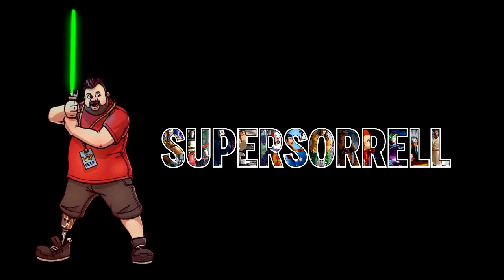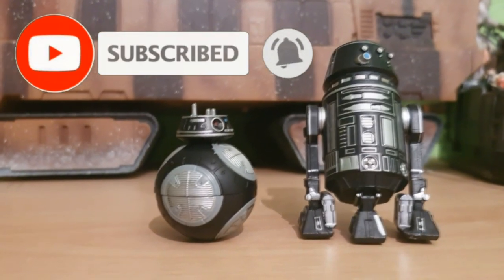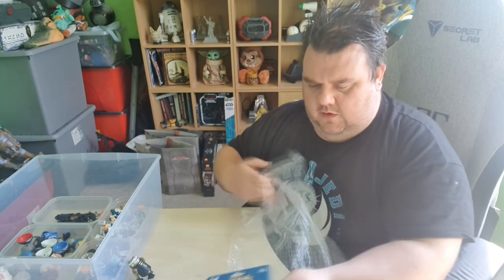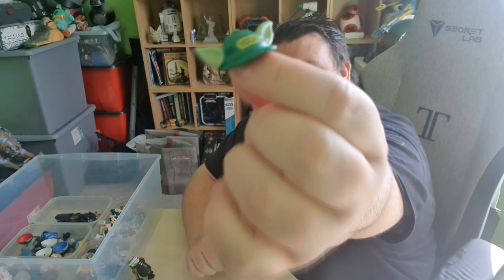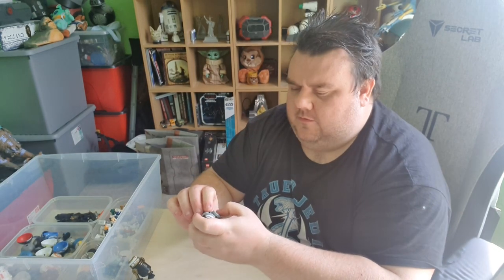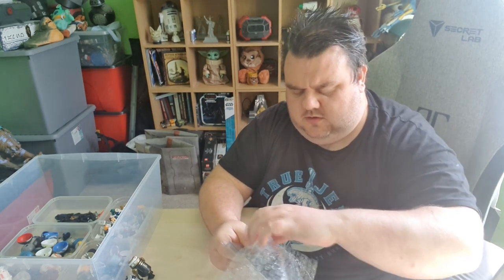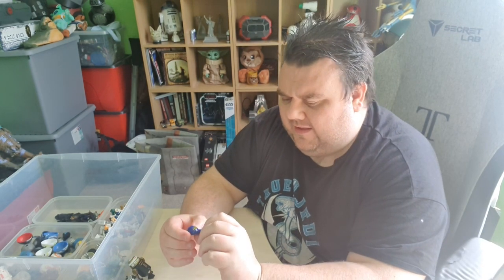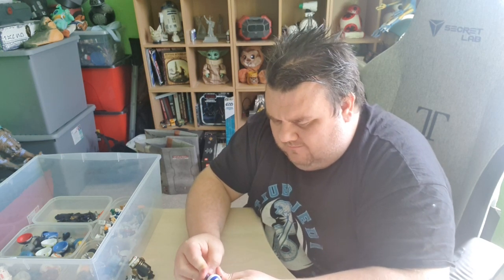NEW Star Wars Droid Factory 3.75 Droids From Disneyland Paris